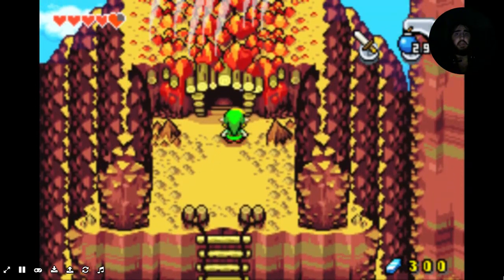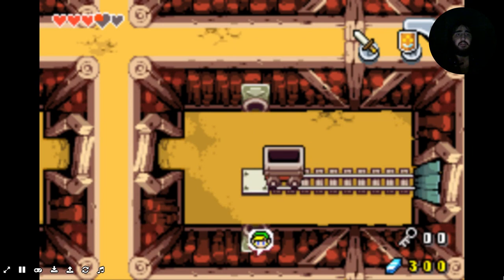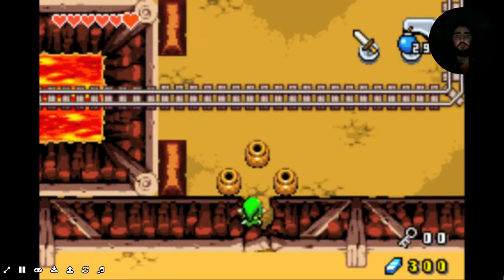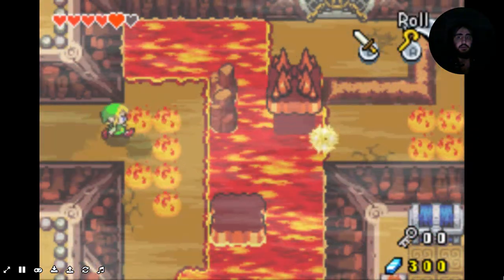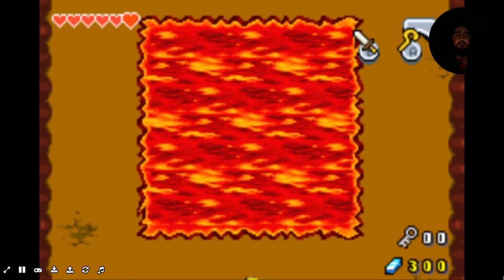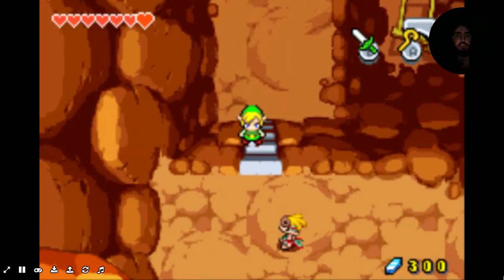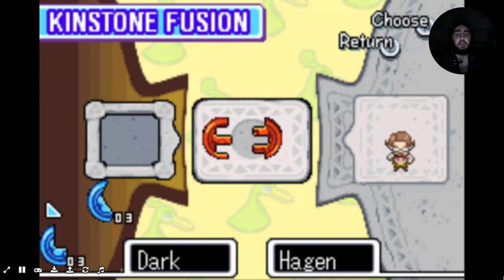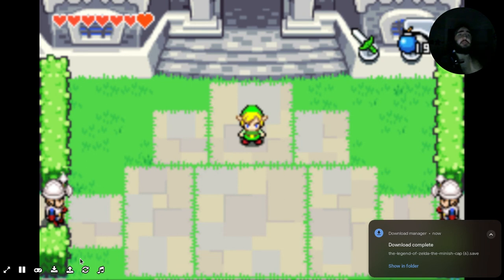The Legend of Zelda The Minish Cap 100% Walkthrough Part 5 Cave of Flames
in this episode of our 100% walkthrough i will show you how to complete Cave of Flames and show you where everything is. By the way this dungeon went pretty smoothly so thats good.